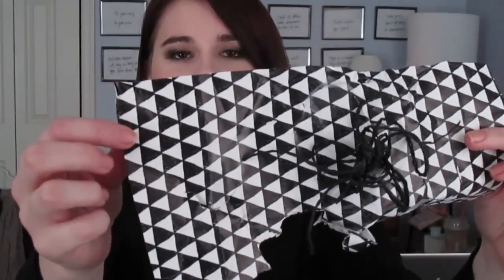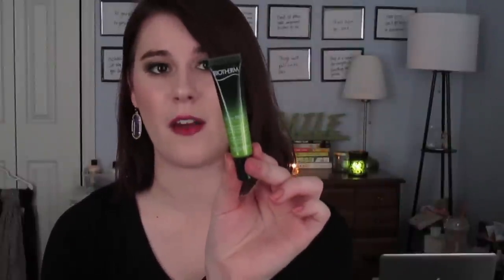Norway/USA Swap!! ~ ♥ ☆ Thank You, Ellie ☆ ♥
THANK YOU, ELLIE, FOR AN AMAZING SWAP PACKAGE!!! :))) I’m so overwhelmed with all of the stuff you sent me and I can’t wait to play with everything!!
Be sure to check out Ellie’s blog and Instagram, which are both linked down below! I know you all will LOVE HER!
xoxoxo,
Megan

PRODUCTS MENTIONED:
- REN Vitamineral Daily Supplement Moisturizing Cream
- Dior Iconic Overcurl mascara
- Dior 30 Montaigne mini palette
- Chanel Illusion D’Ombre in Mirifique
- Clarins Radiance Plus Golden Glow Booster
- MaxFactor Masterpiece High Definition mascara
- Clarins Eye Contour Gel sample
- Clarins Daily Energizer Cream sample
- Clarins Gentle Foaming Cleanser sample
- Clarins Sun Care Cream SPF 20
- Biotherm Skin Best Serum in Cream Youth Protecting sample
- La Prarie Advanced Marine sample
- Lancôme Genefique Eye Illuminating Youth Activator sample

WHAT I’M WEARING:
FACE: Too Faced HangoveRx primer; Covergirl Ready Set Gorgeous + MUA Illuminating + Bourjois Healthy Mix foundations; Laura Mercier Universal Setting Powder; Physicians Formula Bronze Booster in Fair to Light; RMS Living Luminizer; Becca Shimmering Skin Perfector Pressed in Moonstone; NARS Deep Throat blush
EYES: Maybelline Nude Compliment Color Tattoo; Burberry Rosewood; NARS Ondine; MAC Kid, Carbon; Urban Decay Rockstar liner; Ardell Corset Lashes 505; Laura Mercier Faux Lash mascara; Jessie’s Girl Liquid Liner
BROWS: Anastasia Perfect Brow Pencil in Auburn; Anastasia Auburn Tinted Brow Gel
LIPS: NARS Velvet Matte Lip Pencil in Train Bleu; Fresh Sugar Lip Treatment
EARRINGS: Kendra Scott “Elle” Clear Iridescent